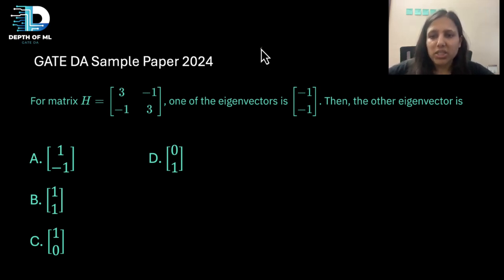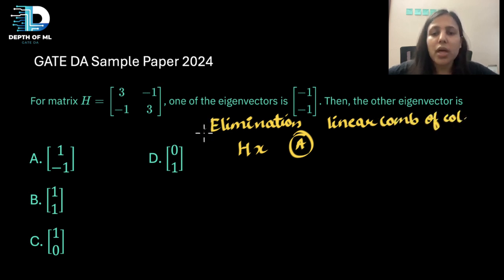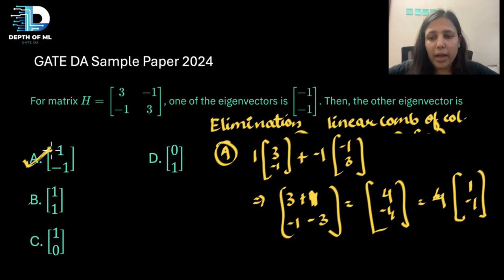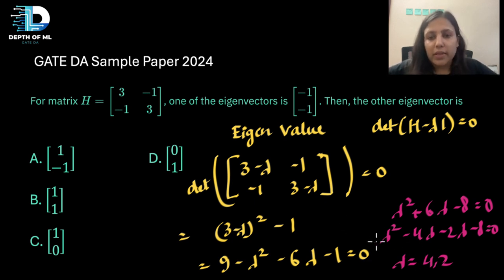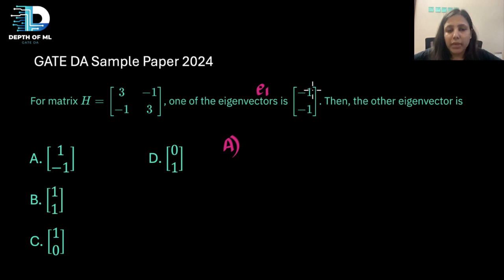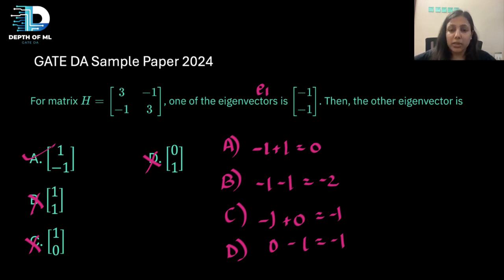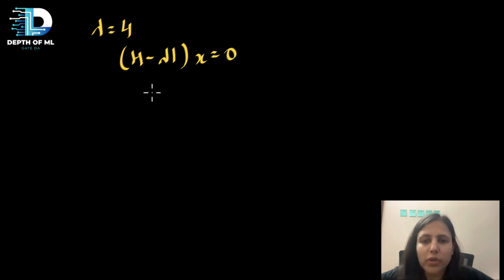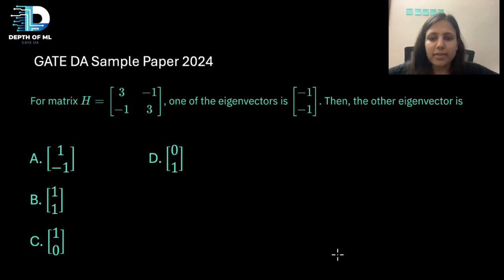GATE DA Sample Q37 | Eigenvectors & Spectral Theorem | Saloni Bansal | Depth of ML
What you'll learn:
• Eigenvector concepts for GATE DA
• Spectral theorem intuition
• Detailed sample-paper walkthrough

▶️ CONTINUE WATCHING
📚 Full lecture: Linear Algebra 01 | Why LA Matters for ML & GATE DA | Saloni Bansal | Depth of ML

🔗 CONNECT WITH DEPTH OF ML